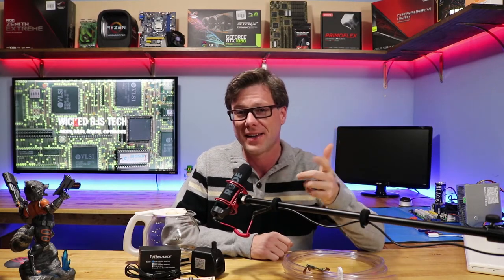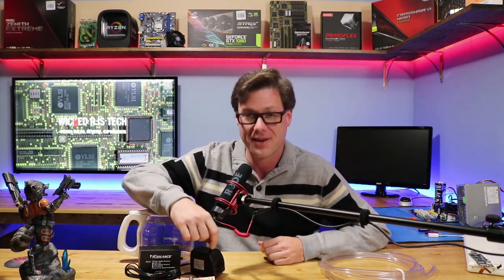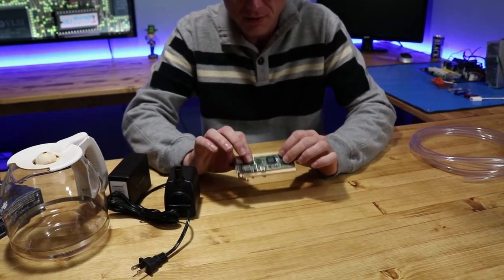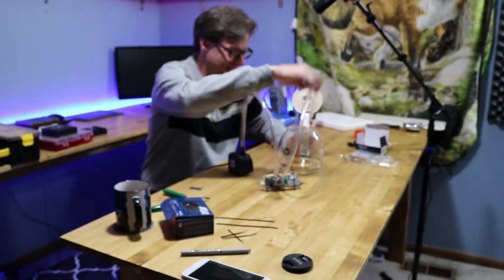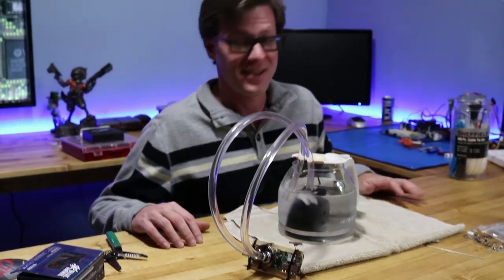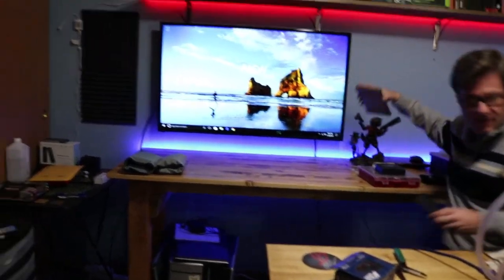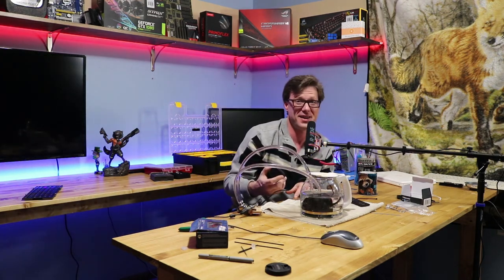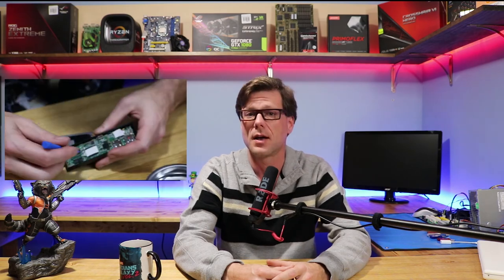Watercooling the AWOW HDMI Mini PC!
Watercooling the AWOW HDMI Mini PC! What could go wrong? All you need is some hose, mouse trap, coffee pot, fish tank pump, and some ice water. :D Just want to see me get water all over my stuff, click the link below lol:

During my previous tests with this little AWOW HDMI Mini PC, it was thermal throttling. I wanted to see what would happen with performance if temps never got close to the thermal tj max, and why not have fun with water cooling while doing it? :D

Koolance Chipset Waterblock:

Fish tank pump:

The AWOW Mini HDMI PC I am using in this video: